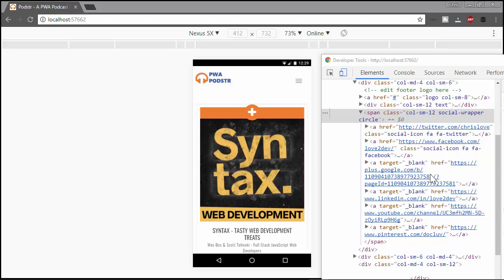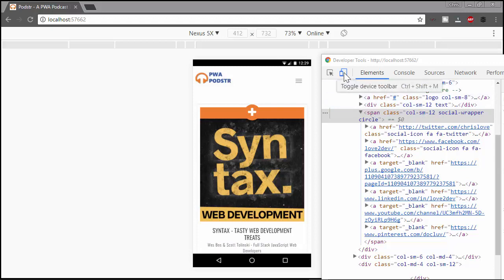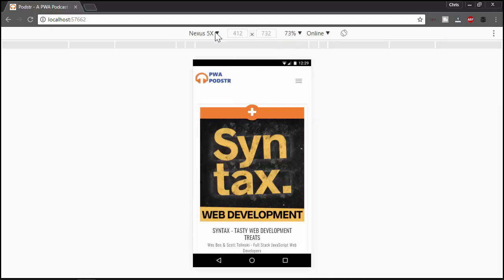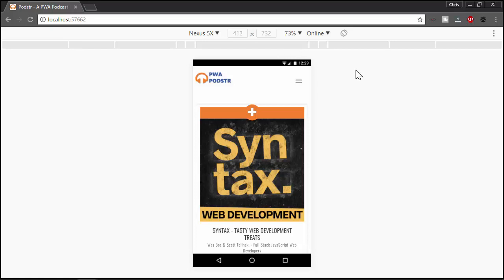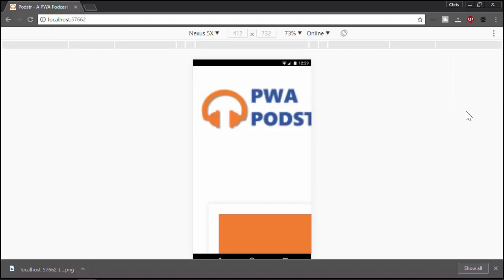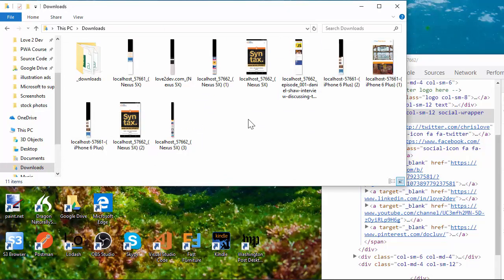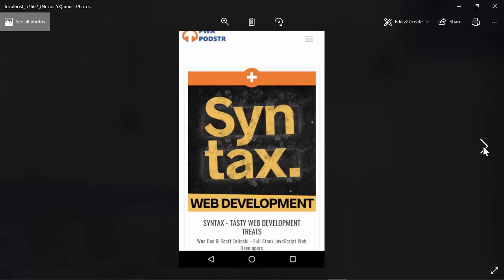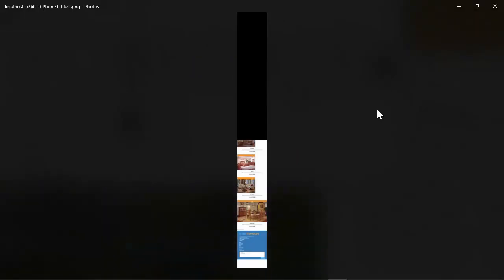How To Take Full Screen Screenshots in Google Chrome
Wonder how to take a full screen shot of your latest website in Google Chrome? You can, but how good are they?

Chrome now supports full size screenshots from the developer tools, using the device toolbar. The problem is they shots are not always consistent and may not be what you need.